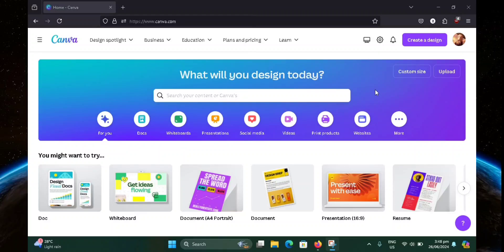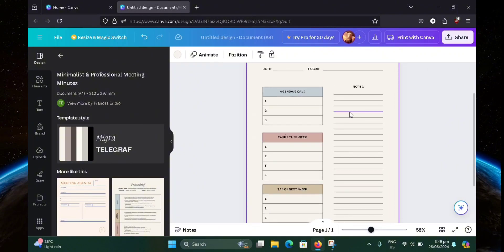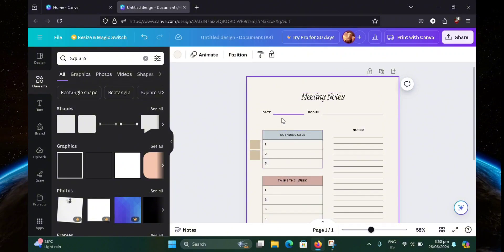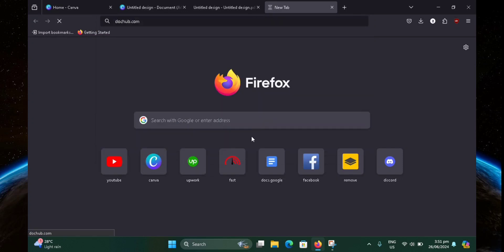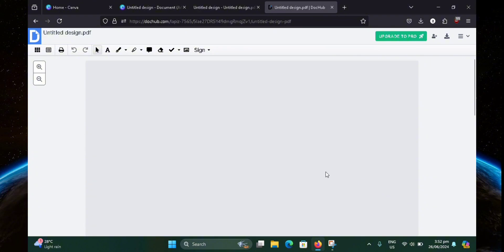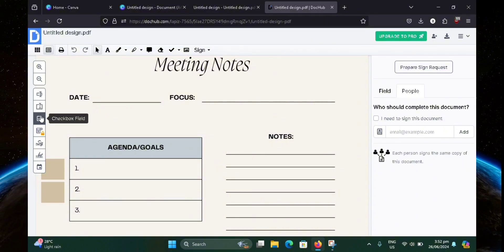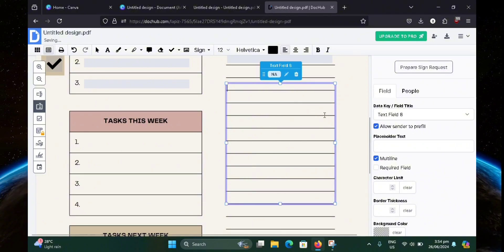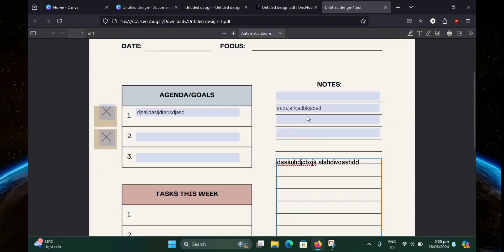How To Make Fillable PDF Forms In Canva (Quick Tutorial)